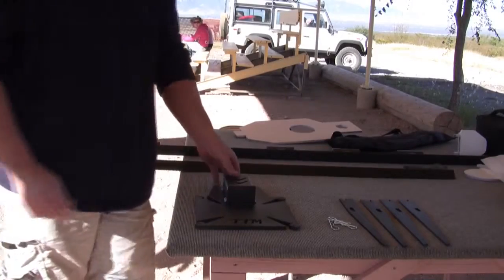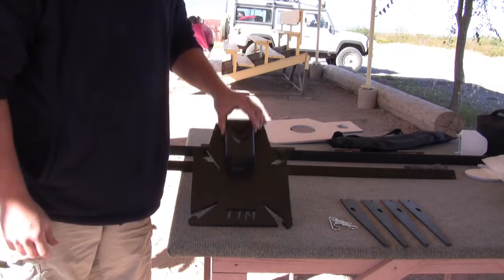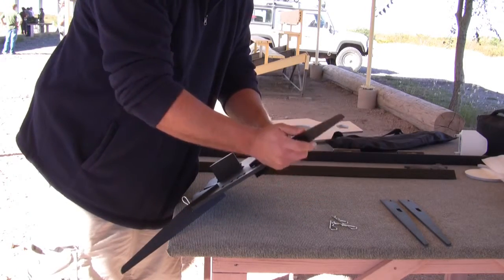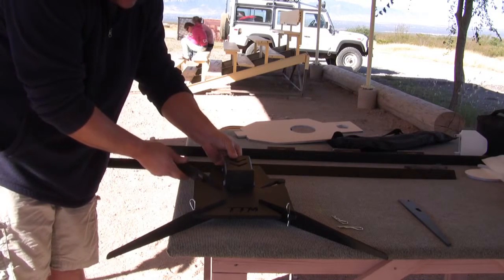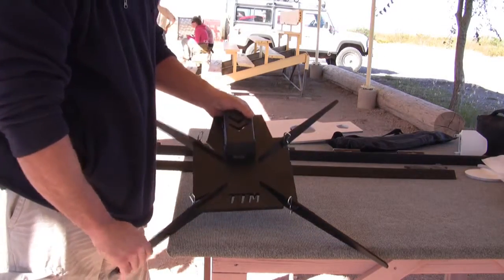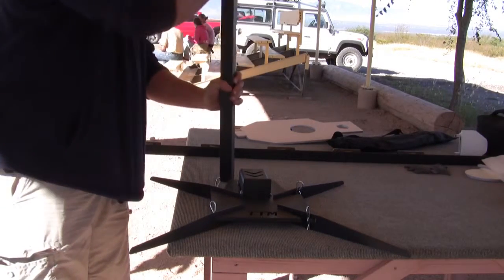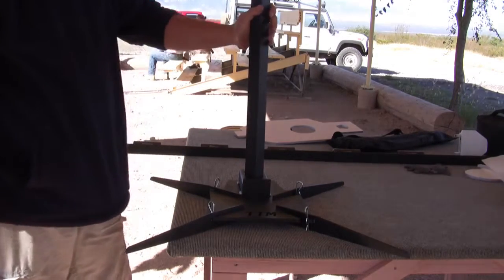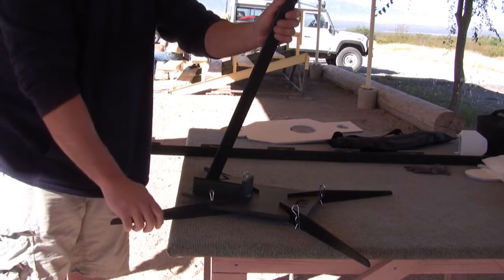The Target Man Multi Purpose Target Base by Spartan Armor Systems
Close-up look at our multi-purpose base for our AR500 reactive steel targets.  Our patent pending design allows you to quickly and easily break down the shooting target system for transport. The base can be used with our wide variety of reactive targets to meet the needs of almost any shooter.